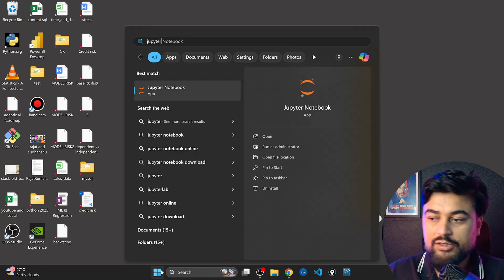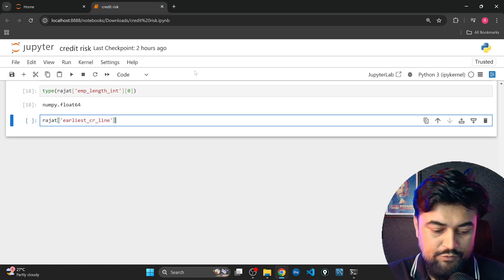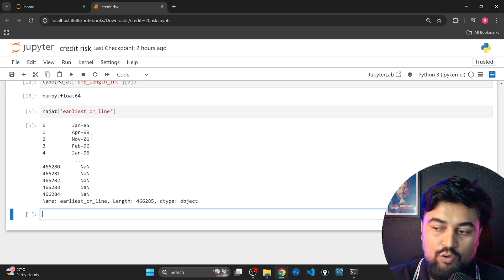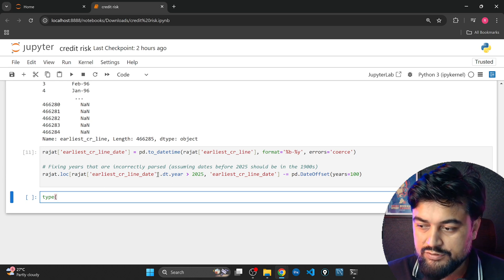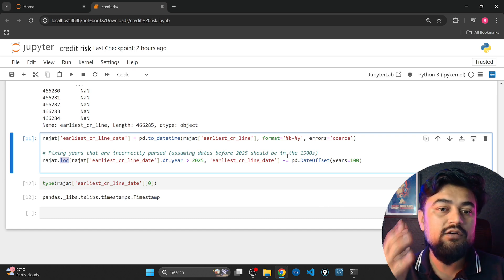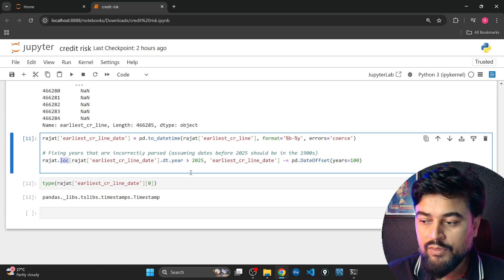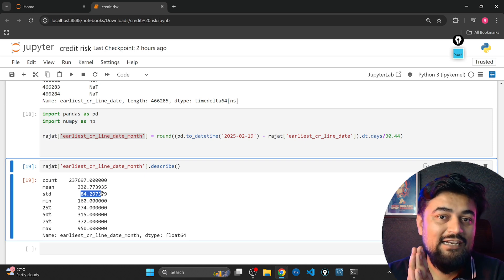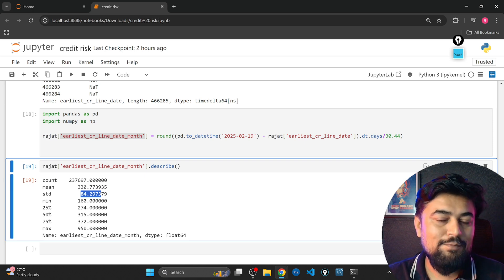10.what is Pre-Processing Continuous Variables🚀in Pandas before Credit Risk models | Part 2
Learn how to master data preprocessing for credit risk models like PD, LGD, and EAD with step-by-step guidance from a seasoned expert! 🚀 In this practical session, you'll gain real-world applications and insights into preparing data, fixing errors, and ensuring consistency using Python libraries like Pandas and NumPy. Perfect for anyone looking to elevate their skills in data science, credit risk management, and machine learning projects, this video covers essential techniques that banks and top companies rely on.

Whether you're a beginner or an experienced professional, this tutorial will help you build a solid data science roadmap, tackle preprocessing challenges, and unlock career growth opportunities. Join a community of learners, explore the power of Python for beginners and beyond, and master concepts crucial for credit risk modeling success.

Join the community today and take your expertise to the next level! 🎯

CHAPTERS:
00:00 - Intro
02:05 - Convert Date to Datetime
08:35 - Fix Year Errors
10:55 - Calculate Time Since Earliest Credit Line
13:05 - Convert Date to Months
16:40 - Handling Negative Values in Data
18:28 - Final Goodbye